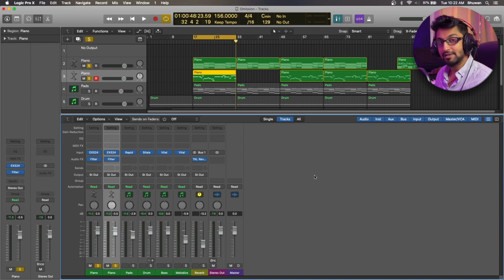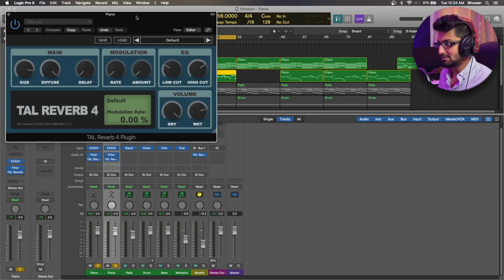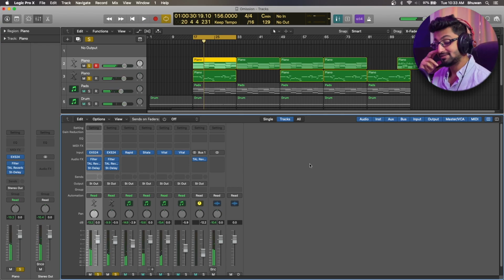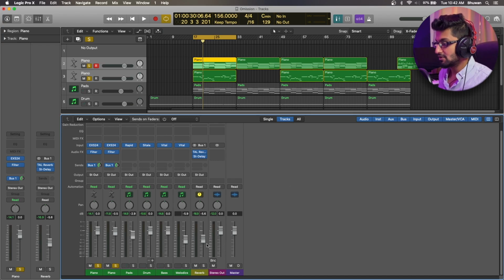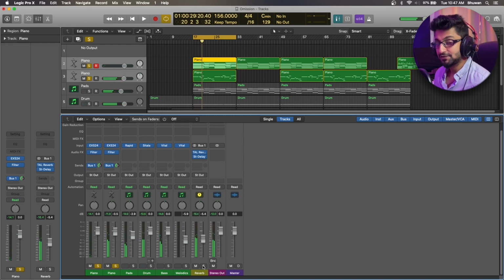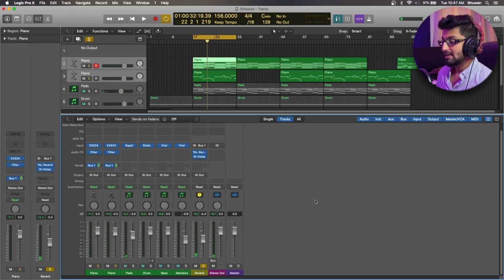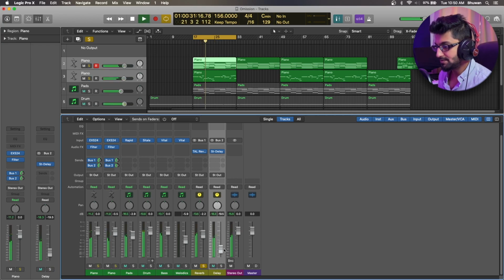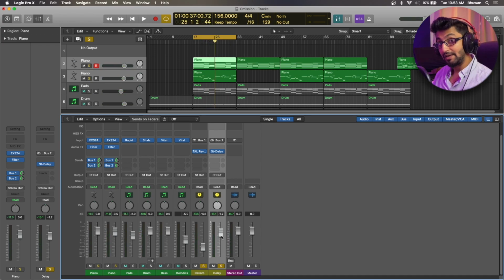Best Ways To Use Reverb & Delays | INSERTS Vs SENDS | Bring Character To Your Mix | Logic Pro X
Let's discuss the best ways on how you can use reverbs & delays as inserts or sends to bring color and depth to your mix. We will look what difference does the order of reverb and delays bring and the how and when to use reverbs and delays as inserts or sends.